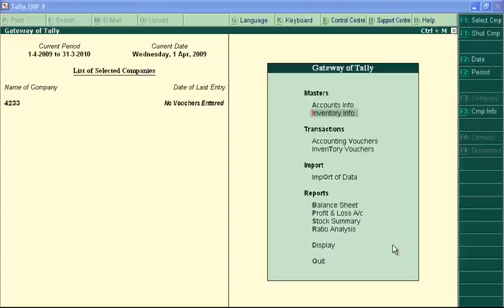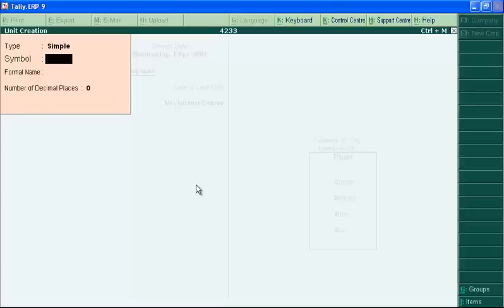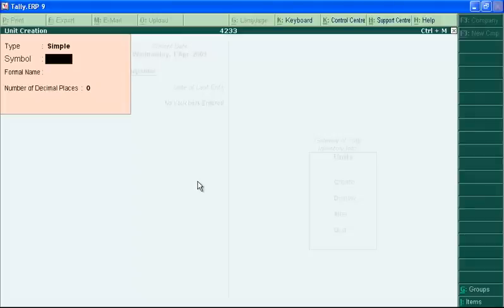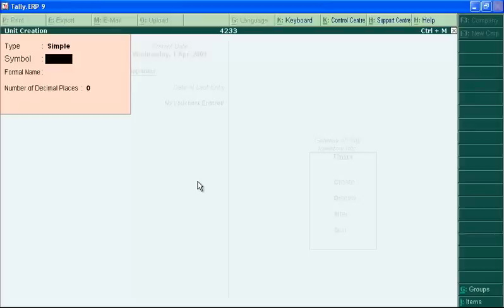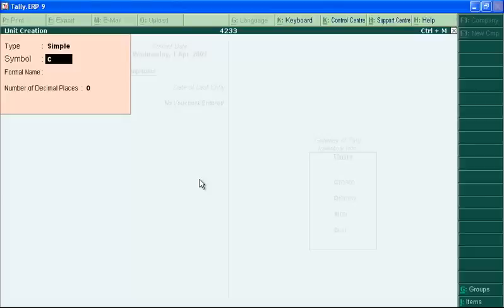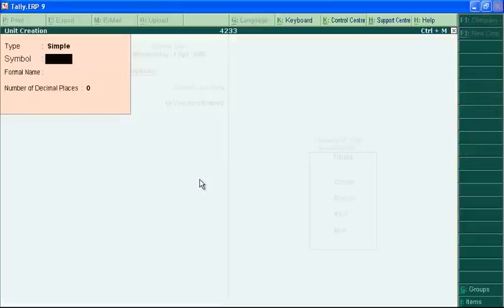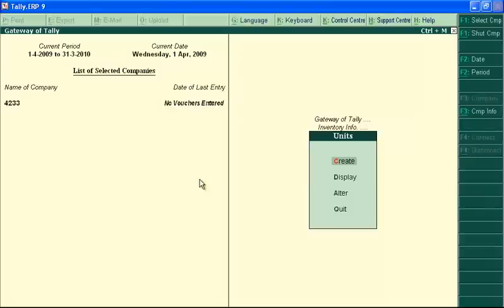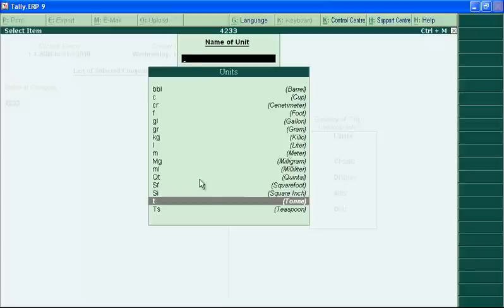Tally.ERP ( Part 12 ) - Creation of Units of Measurements of Inventory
If you want to buy Tally.ERP 9 Full Course VCDs Set, you can buy